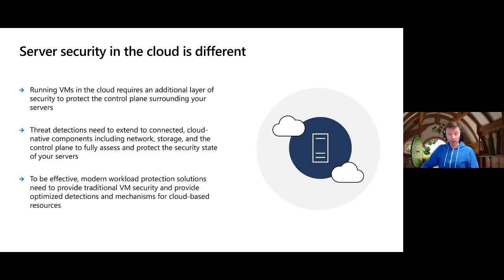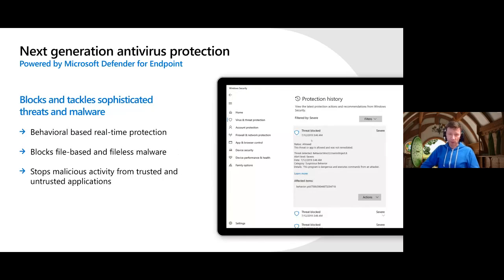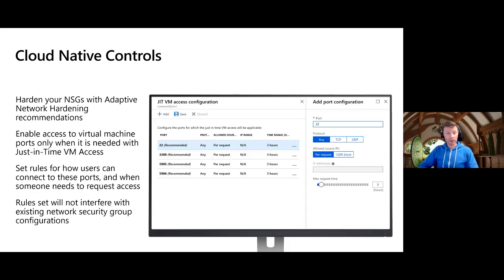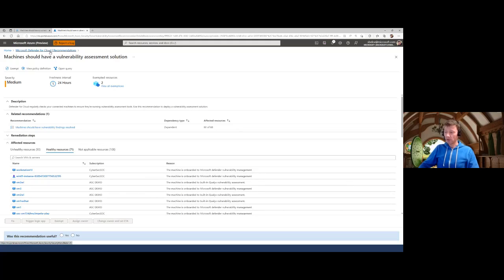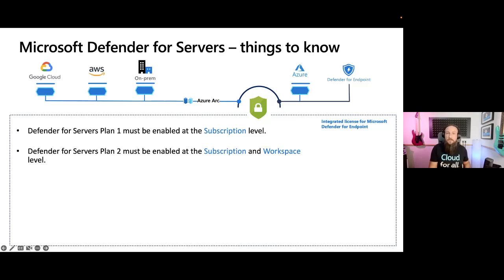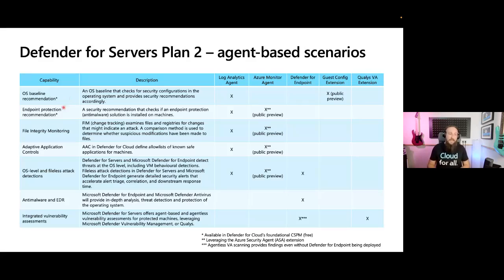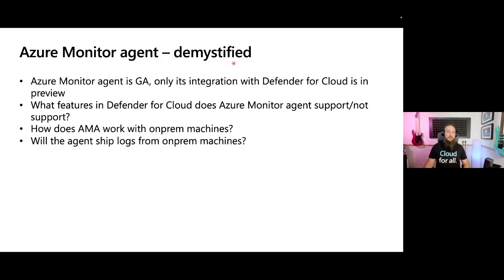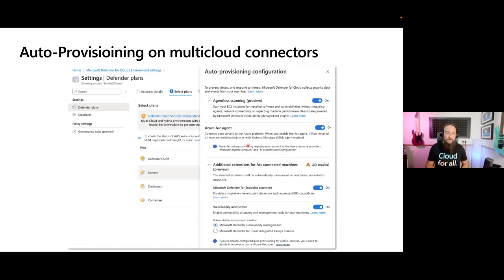Demystifying Microsoft Defender for Servers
Tuesday, November 8, 2022, 11:00 AM ET / 8:00 AM PT (webinar recording date)

Microsoft Defender for Cloud Webinar | Demystifying Microsoft Defender for Servers

Presenters: Tom Janetscheck & Stanislav Belov

Description:
With its variety of capabilities, agents, and extensions, Microsoft Defender for Servers is one of the most complex plans within Microsoft Defender for Cloud. In this webinar, we will guide you through deployment options, agents, extensions, capabilities and dependencies to help you protect your servers across hybrid and multicloud environments.

Timestamps:
00:00 – Introduction
01:20 – Server Security in the Cloud is Different
02:34 – Microsoft Defender for Servers
06:31 – Defender for Servers Plan Comparison
22:28 – Demo
32:43 – Microsoft Defender for Servers - Things to Know
36:04 – Demystifying Agents
57:17 – Outro